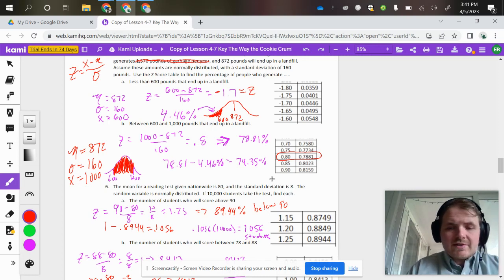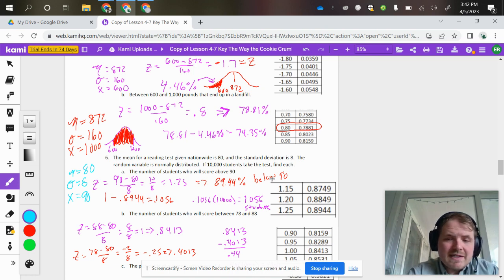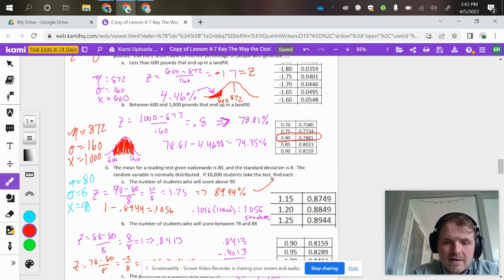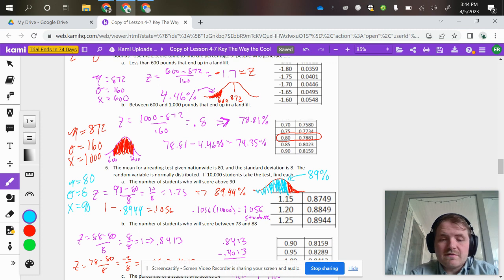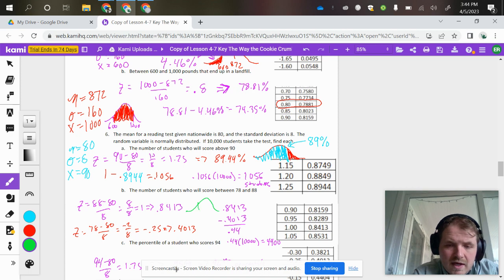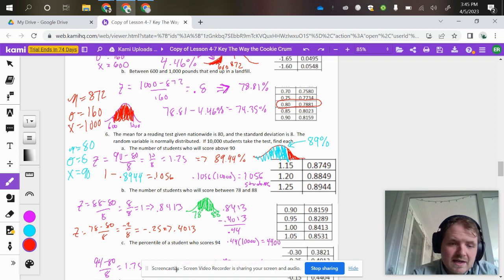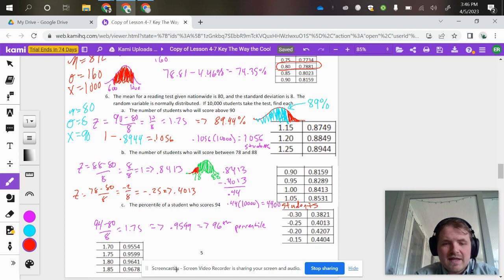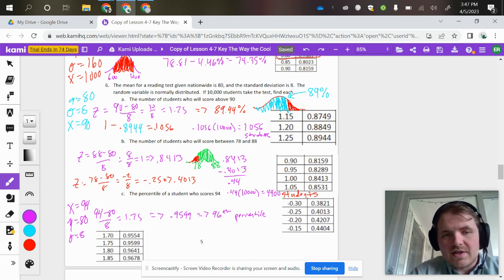Calculating a Z Score and Percentage Part 2